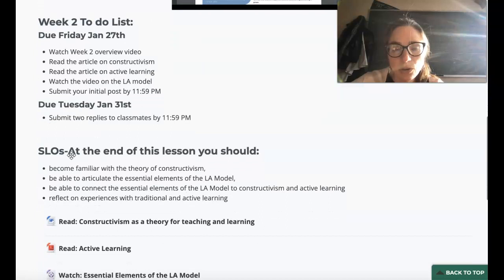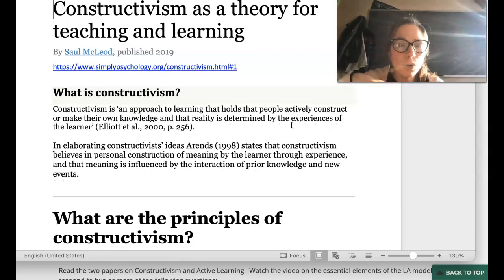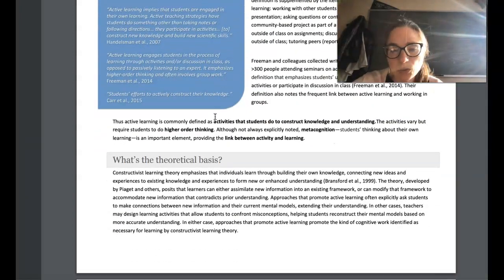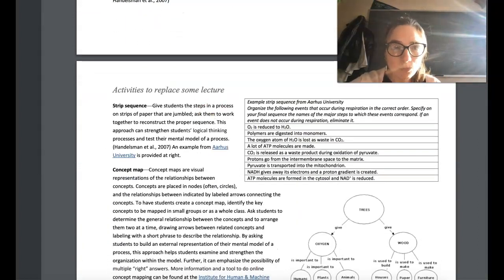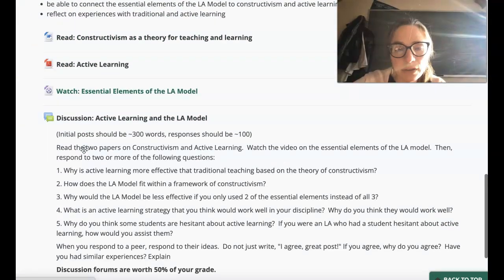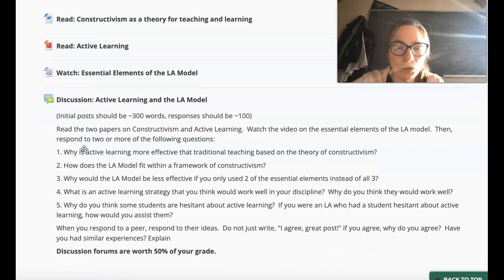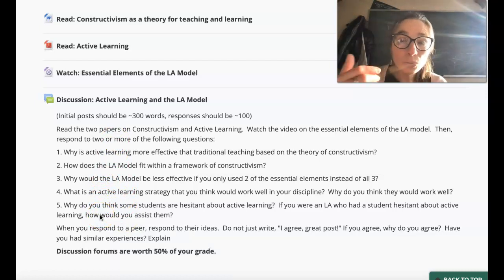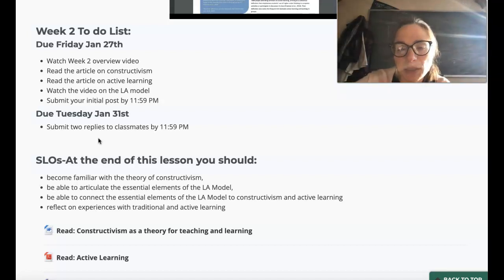week 2 overview CAS 4500 sp 23